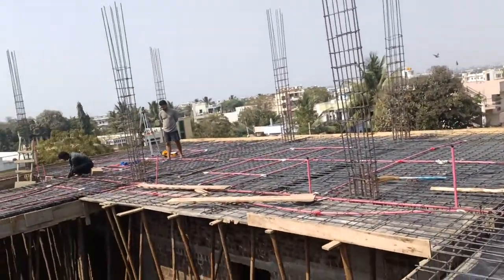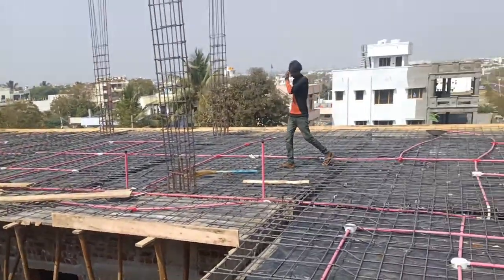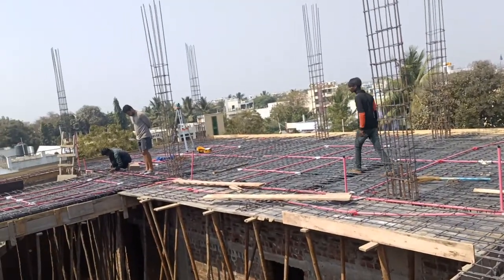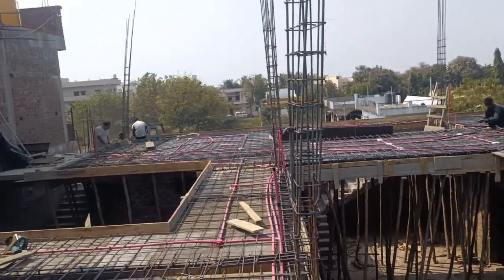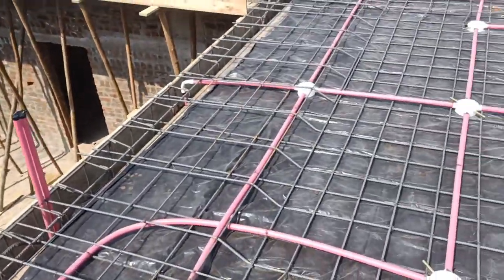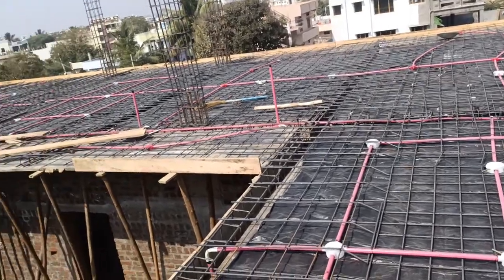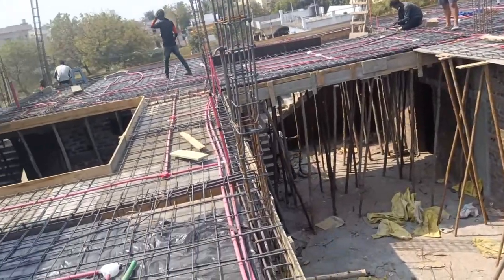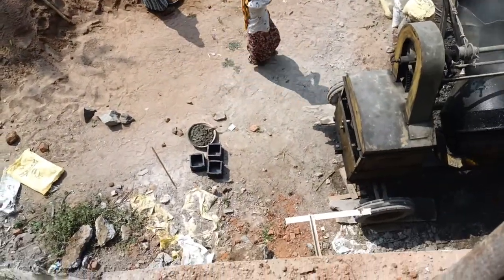Providing plastic cover for slab before concreting.